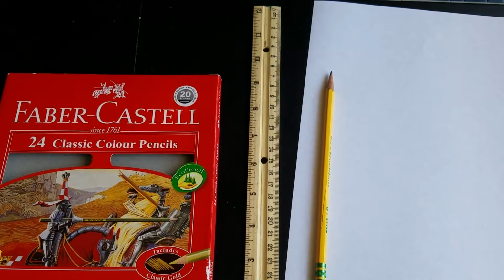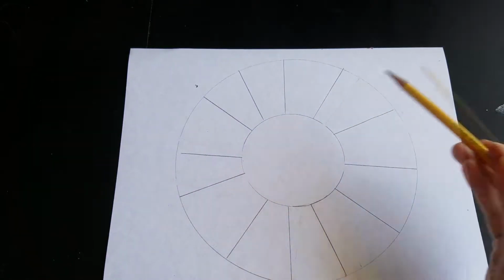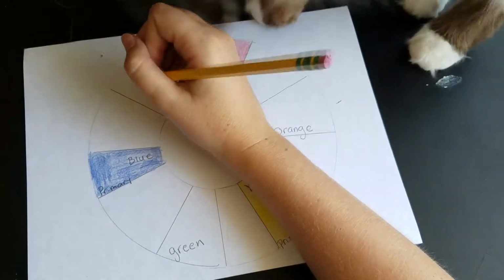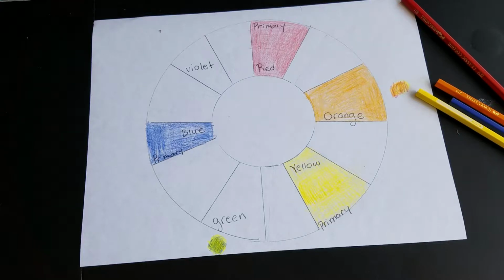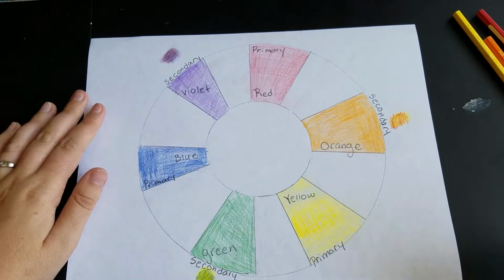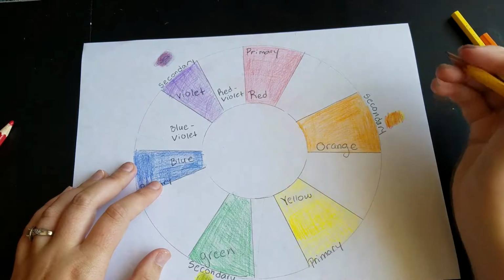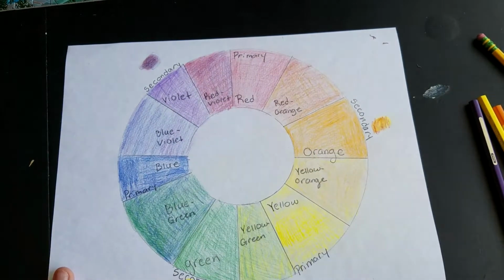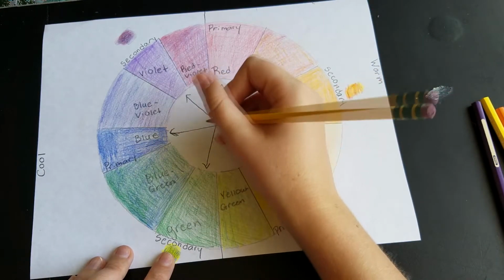Art Basics: The Color Wheel!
Here is the link to the teachers pay teachers download for the blank color wheel